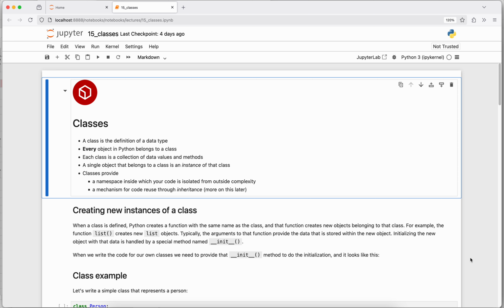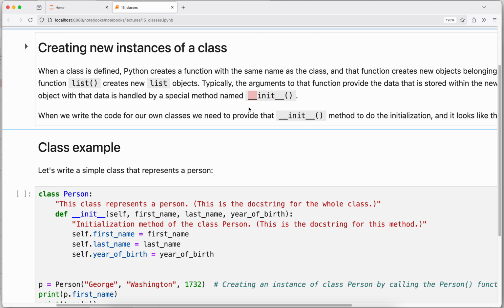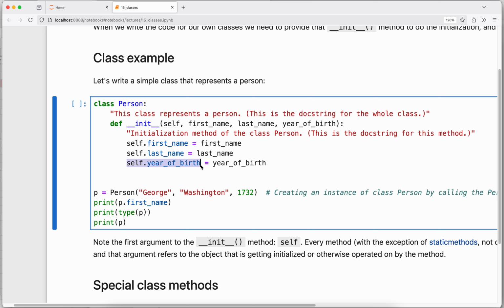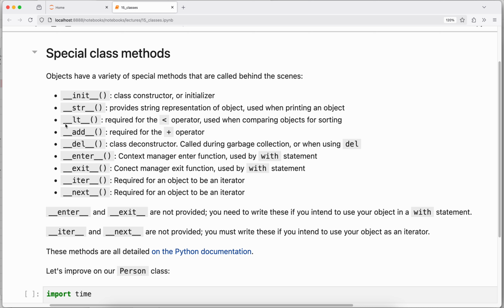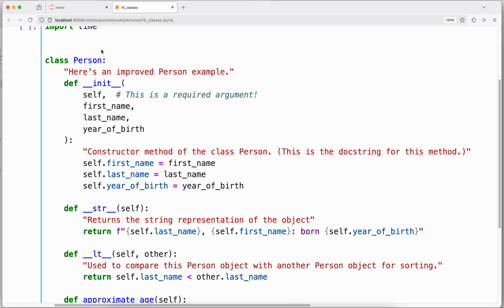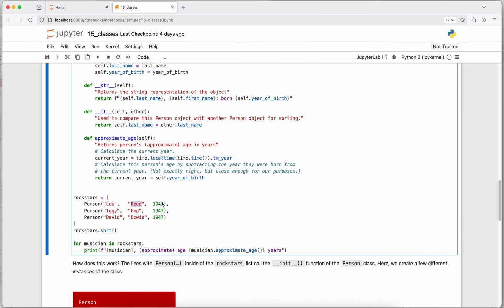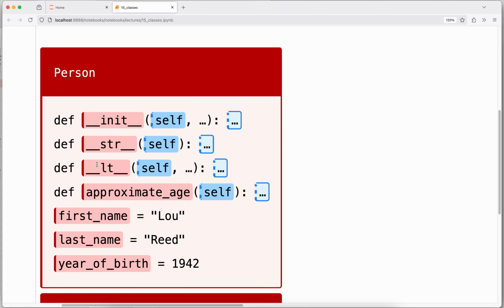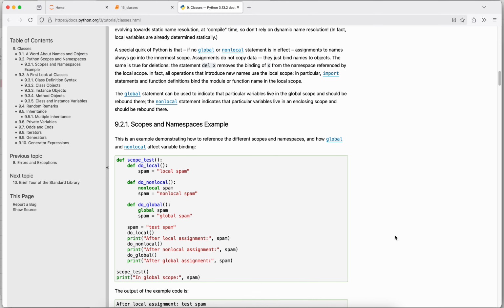Introduction to Python: Part 15: Classes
In this lecture, we introduce the concept of classes in Python, explaining their importance and how they provide structure and functionality to objects. The video covers the basics of class definitions, including the __init__ method for initialization, and the use of special "dunder" (double underscore) methods like __str__, __lt__, and others that define behavior for string representation, comparison, and more. We demonstrate how classes encapsulate data and methods, using a Person class as an example.